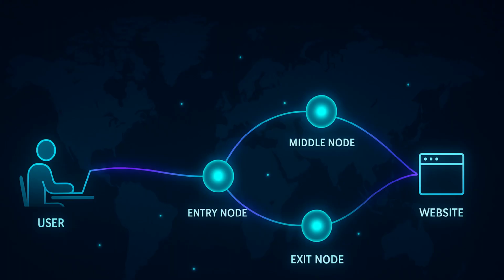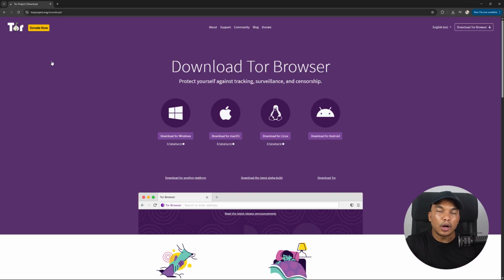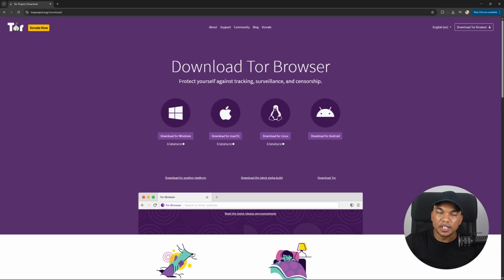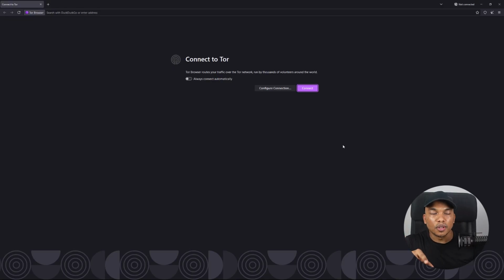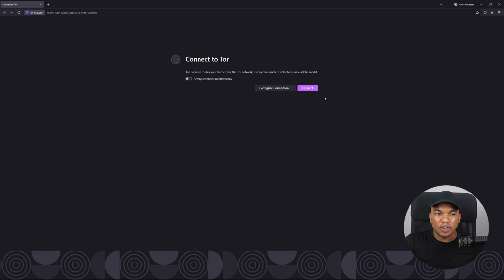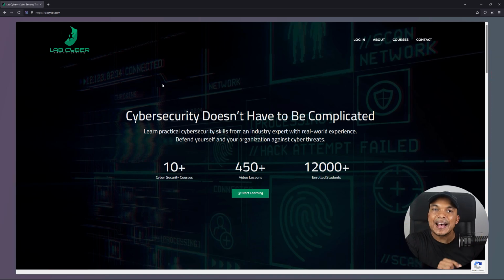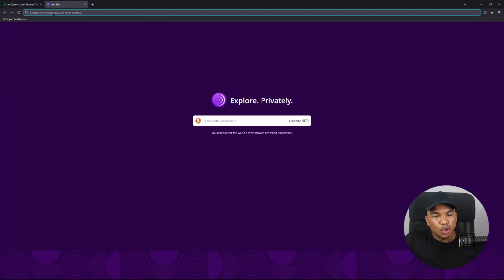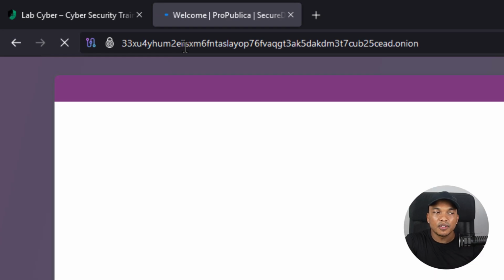Tor Explained: The Internet’s Most Misunderstood Privacy Tool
Tor is quite possibly the most misunderstood tool used on the internet. In this video, I am going to break down what exactly it is, how it works and whether or not you should be using it in 2025.

0:00 - Intro
1:09 - What is Tor?
2:07 - How Tor works
3:11 - Common misconceptions of Tor
5:01 - Is Tor still worth using?
5:56 - Tor Demo
9:19 - Conclusion